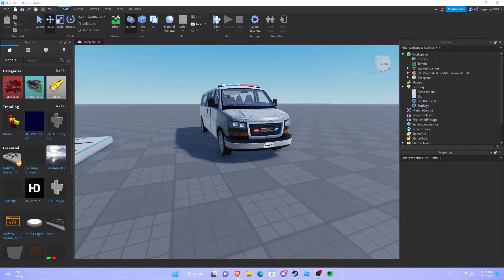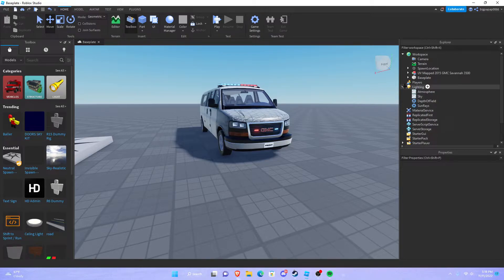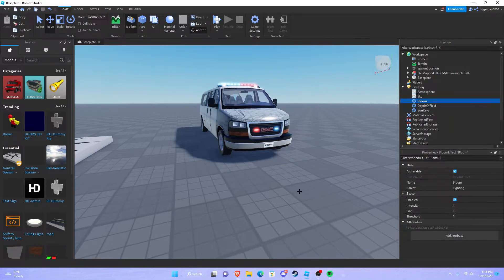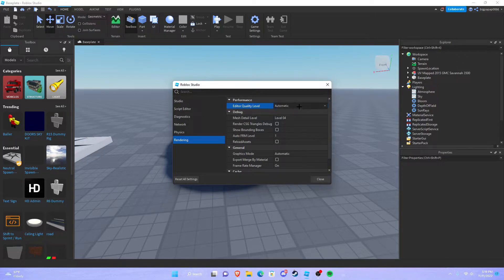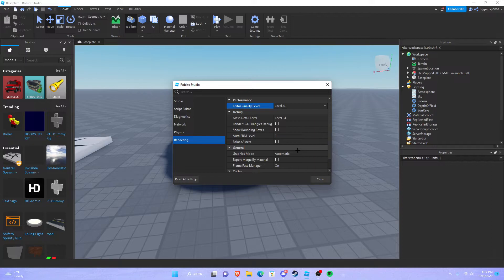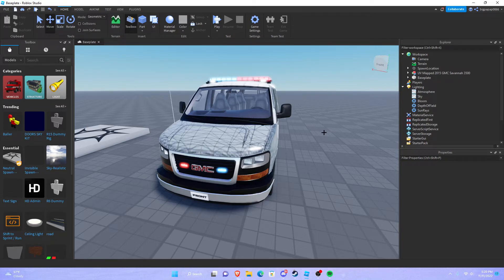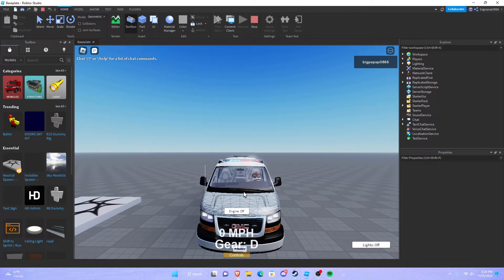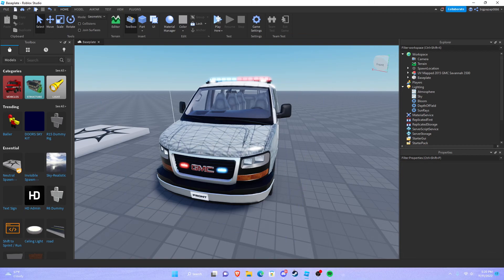How to add the Bloom Effect into Roblox studio